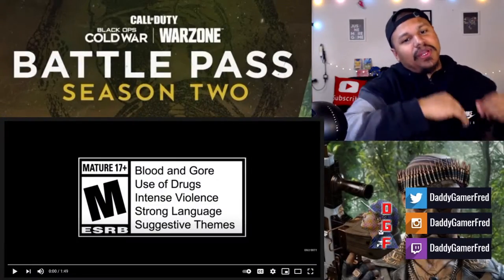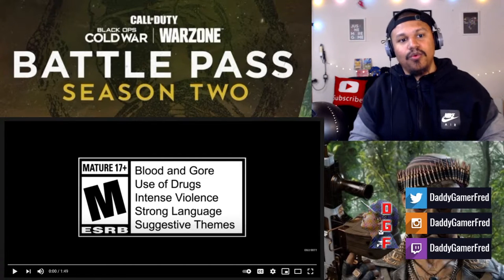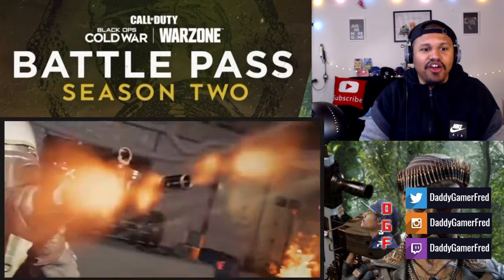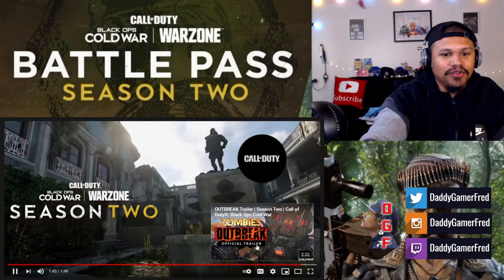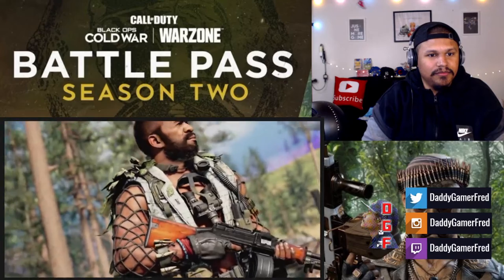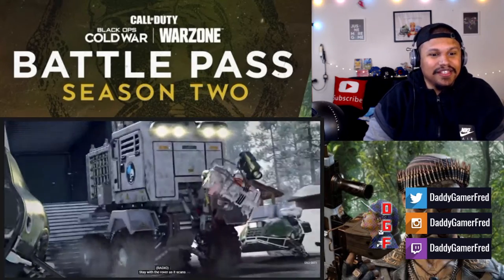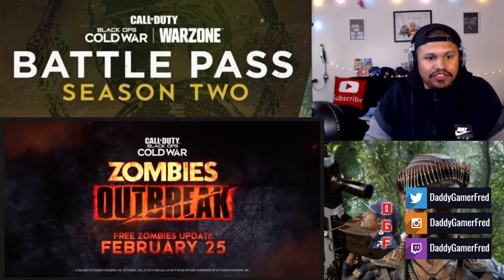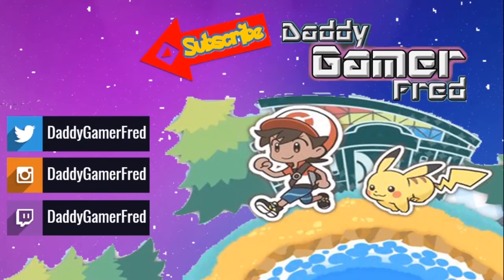Season Two Battle Pass Trailer Reaction | Call of Duty: Black Ops Cold War & Warzone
Nintendo Switch Friend Code : SW- 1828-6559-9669
PSN : DaddyGamerFred
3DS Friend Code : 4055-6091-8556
Pokèmon G0 Trainer Code : 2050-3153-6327